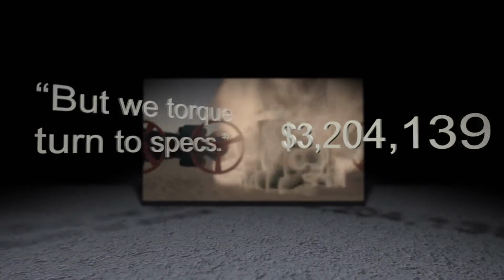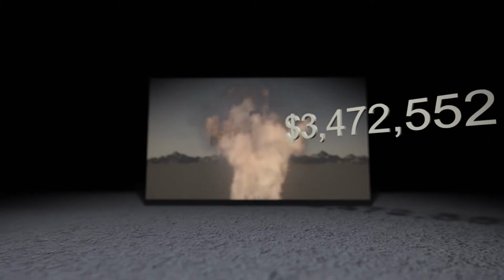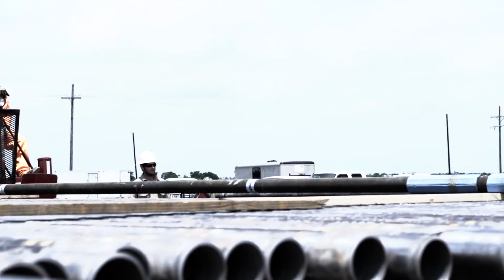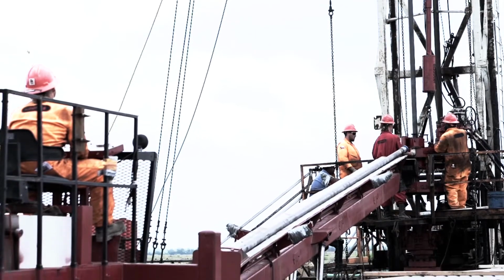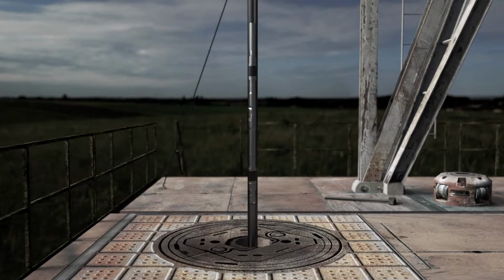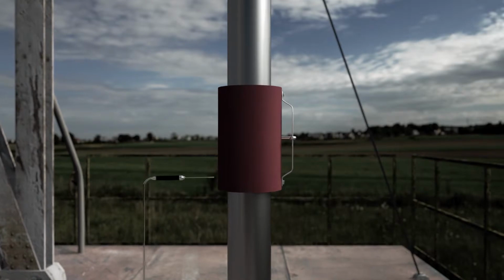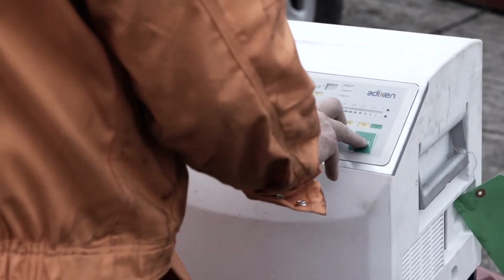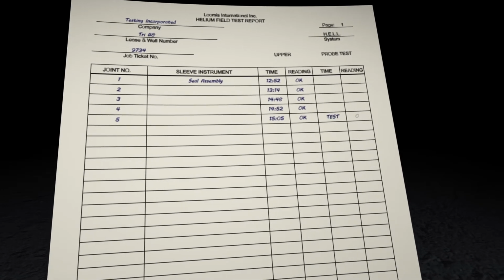Helium Connection Testing - Loomis International, Inc.